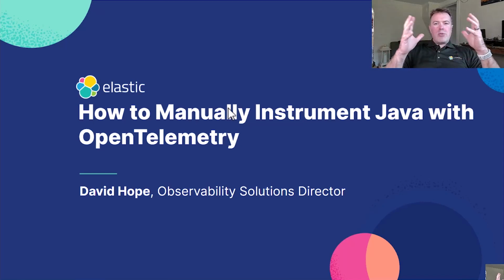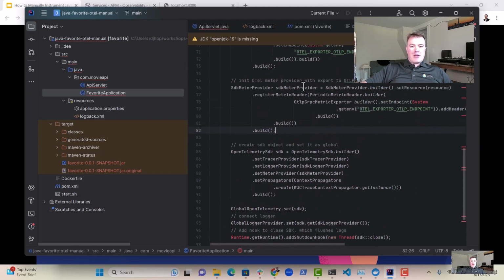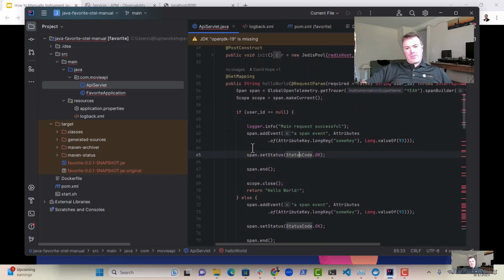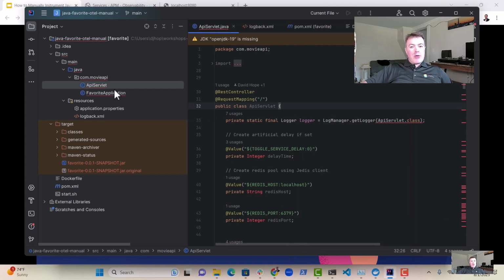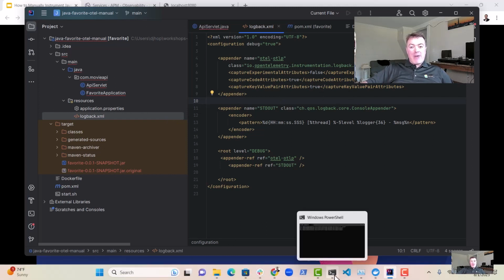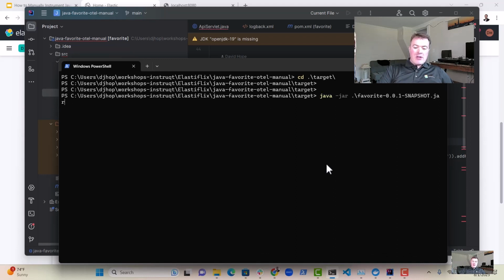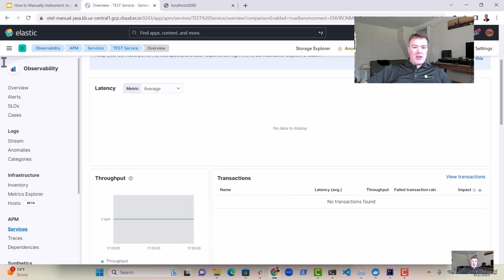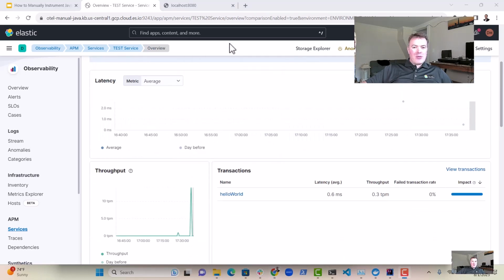How to Manually Instrument Java with OpenTelemetry (Part 1)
In this tutorial, we'll be diving into the world of OpenTelemetry and its application in Java. We'll take you step-by-step through the process of manually instrumenting a Spring Boot application.OpenTelemetry is an observability framework for cloud-native software and a powerful tool for capturing distributed traces and metrics from your application. This video will equip you with the knowledge and practical skills to utilize OpenTelemetry effectively and take your application monitoring to the next level.

In this tutorial, you'll learn how to:
- Set up your Spring Boot application with OpenTelemetry
- Add OpenTelemetry to your Java code
- Configure your application to export telemetry data
- Visualize your telemetry data in real-time

Whether you're a novice in application monitoring or an experienced developer, this tutorial has valuable insights for you.